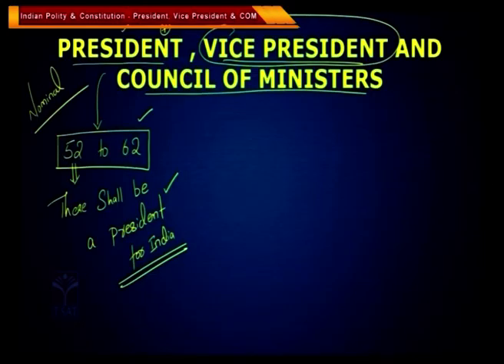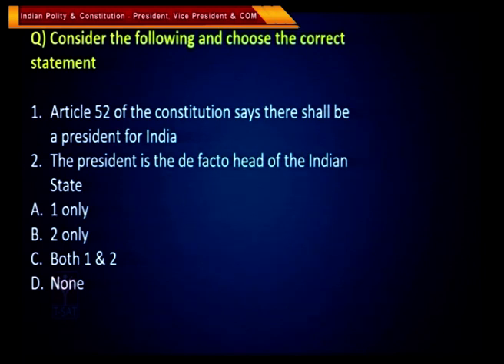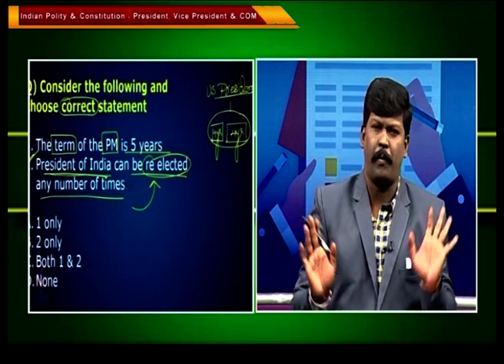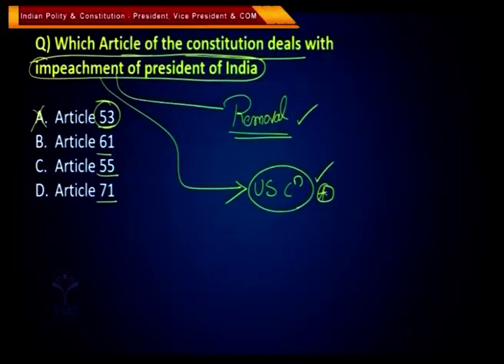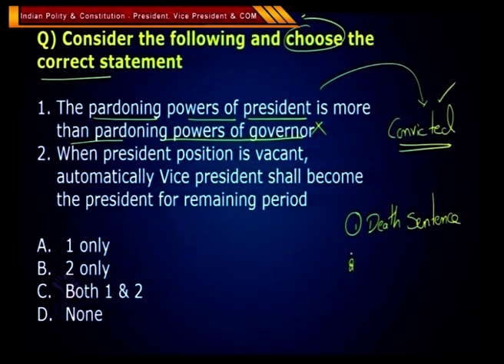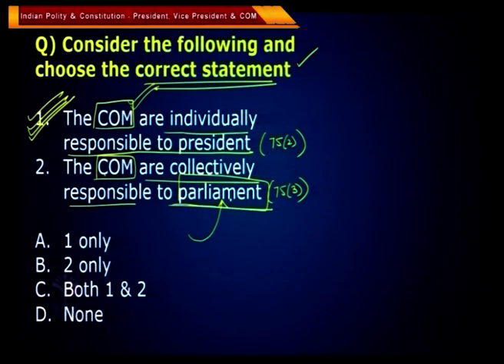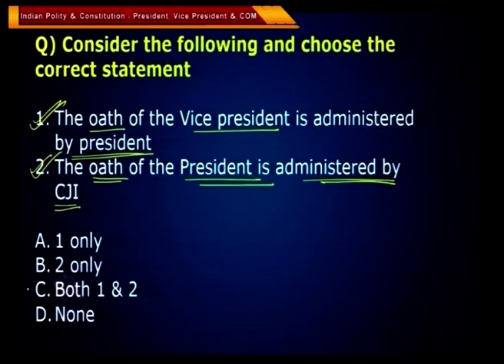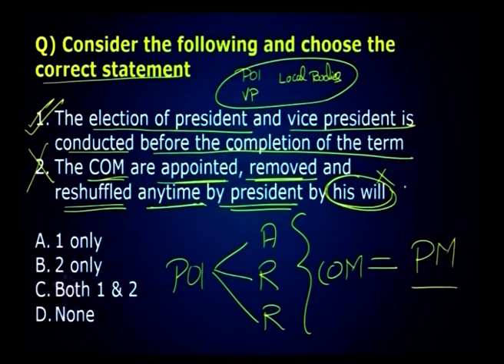Paper 3 -Indian Polity (EM) - President, Vice President & Com | TGPSC Group-1 Mains || TSAT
T-SAT Network Digital Classes are Now Available on Following Platforms:

👉Install T-SAT App:
1. For Android Users: Play Store
2. For Apple Users: AppStore